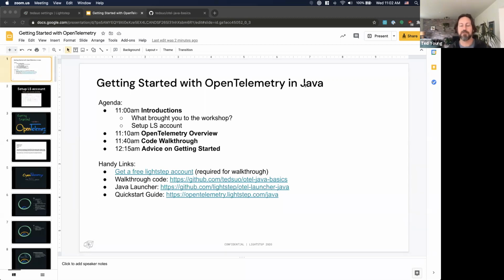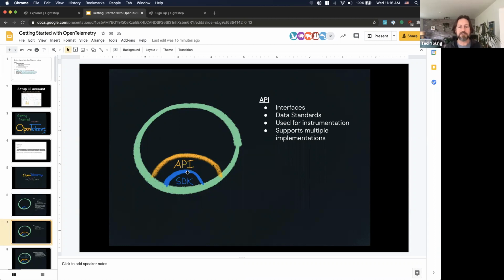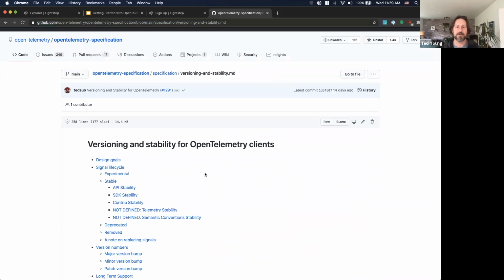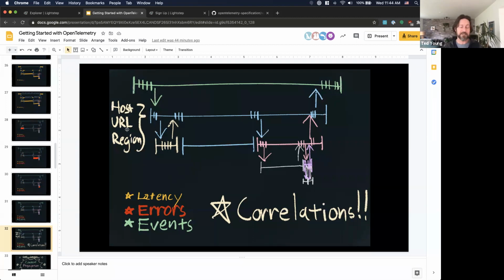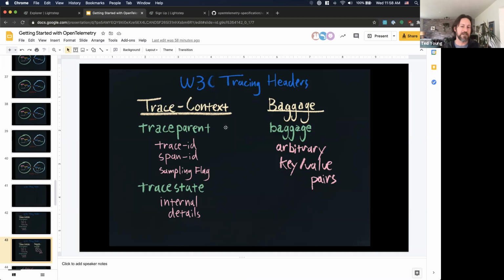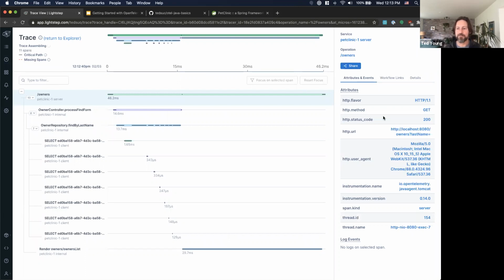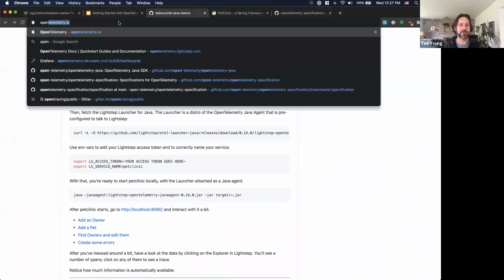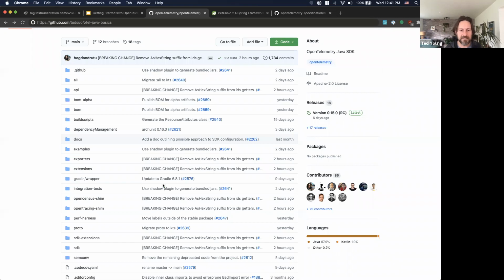Workshop: Getting Started with OpenTelemetry in Java and Spring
Join Ted Young, Director of Developer Education at Lightstep, to learn how to get started with distributed tracing in Java and Spring using OpenTelemetry.

OpenTelemetry is an open source framework that provides a single set of APIs, libraries and instrumentation resources to capture distributed traces and metrics from your applications.

This workshop is structured to help your organization successfully deliver value from distributed tracing.